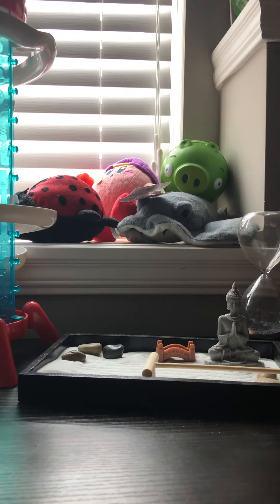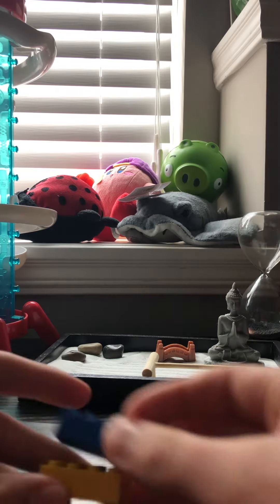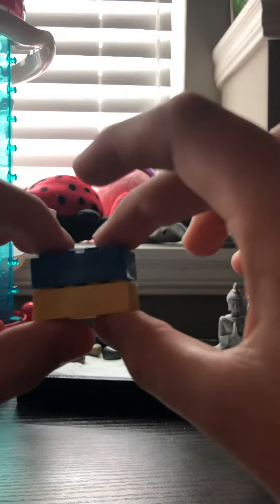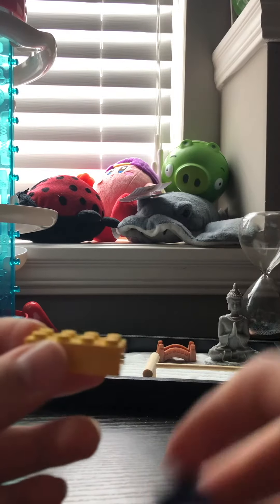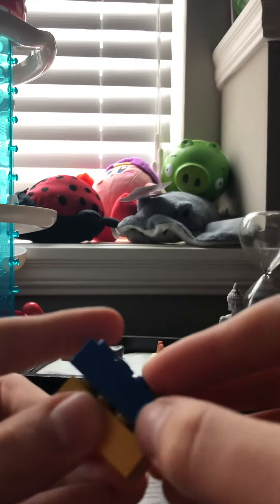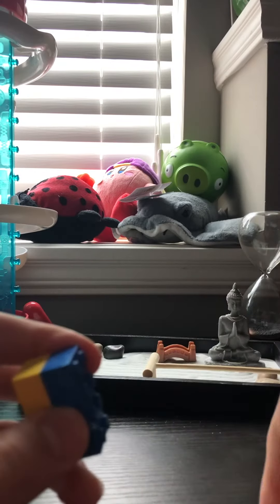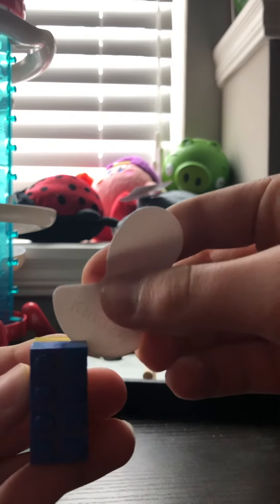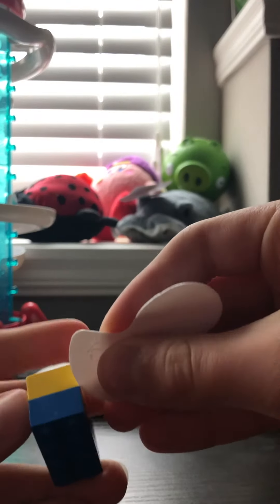How to take legos apart *Easy*